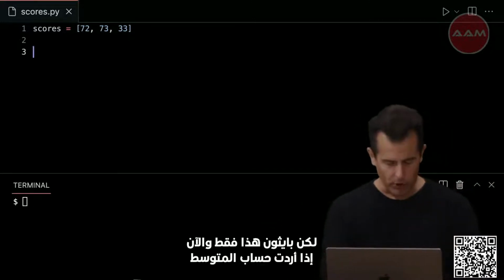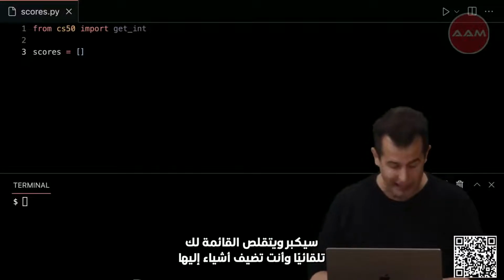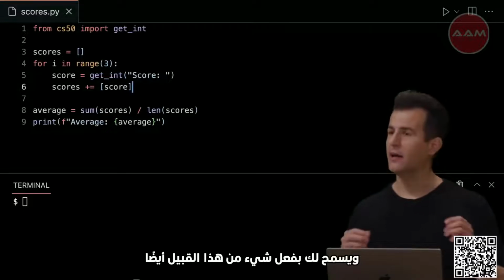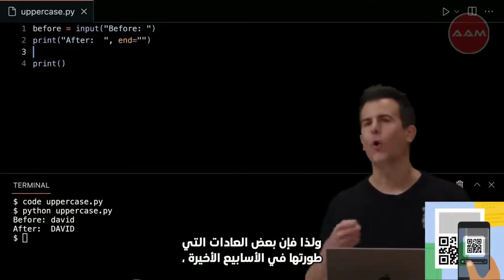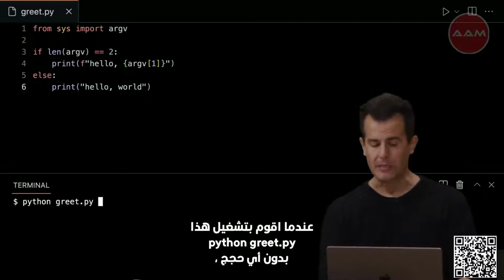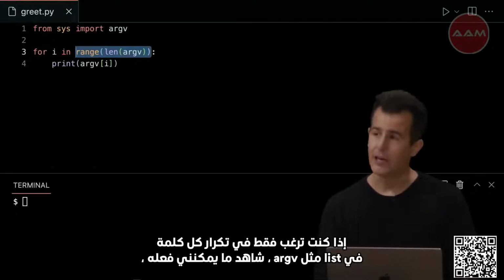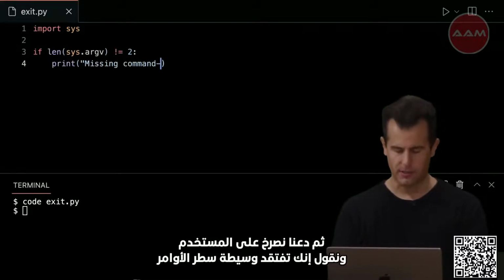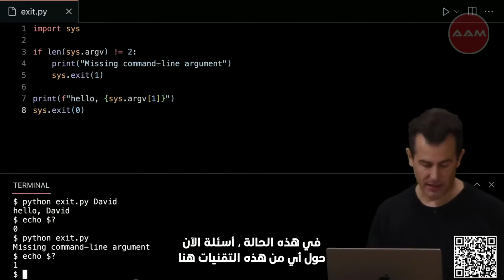42- الجزء السابع من محاضرة الاسبوع 6 - Python / بايثون - مترجم عربي - CS50 2022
42- الجزء السابع من محاضرة الاسبوع 6 - Python / بايثون - مترجم عربي - CS50 2022

هذا الفيديو ترجمة للجزء السابع من محاضرة الاسبوع 6 - Python / بايثون -

- Scores
- Uppercase
- Greet

كورس - CS50_2022 - مترجم عربي كامل